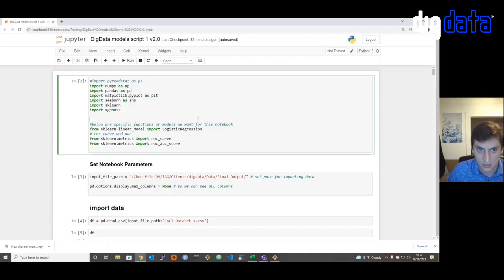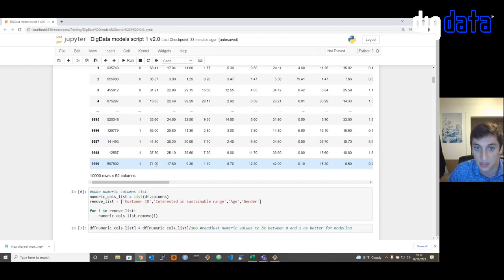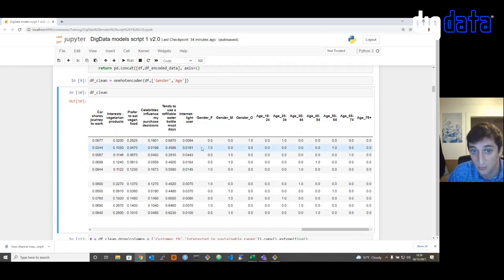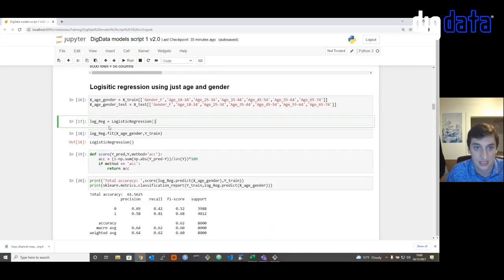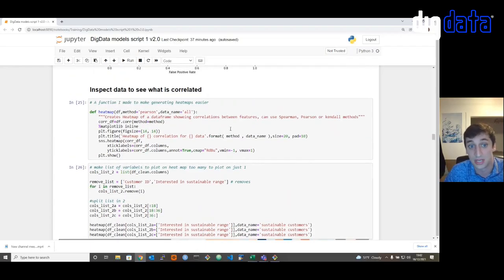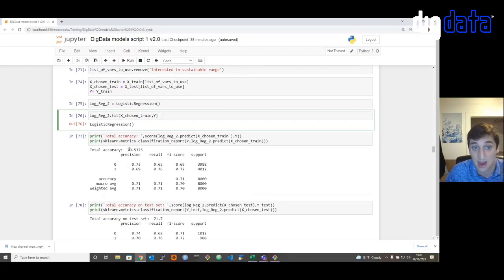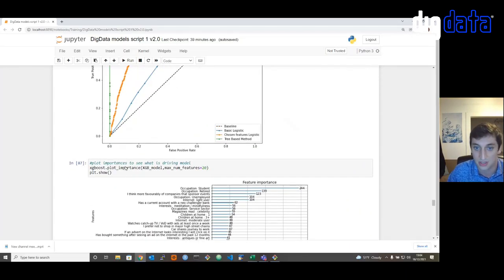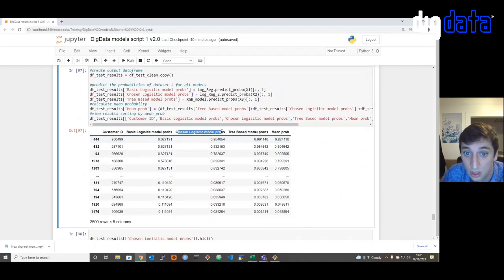CACI Step Up Assessment Challenge A Python 2025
CACI Step Up Assessment Challenge A Python to be watched after completing this career challenge